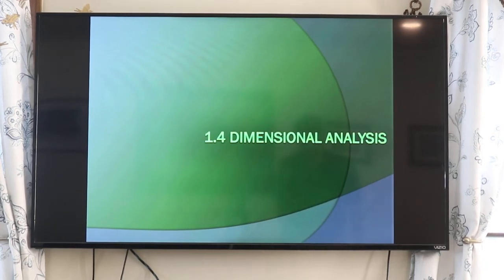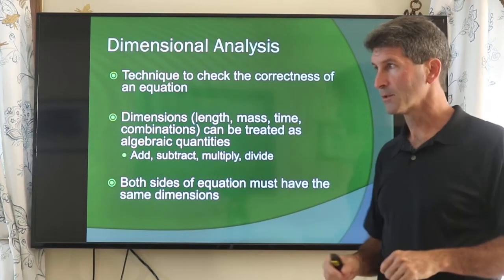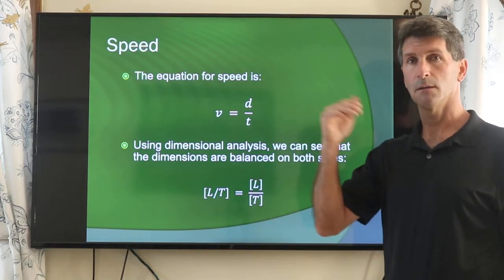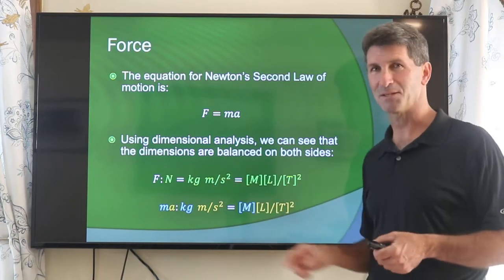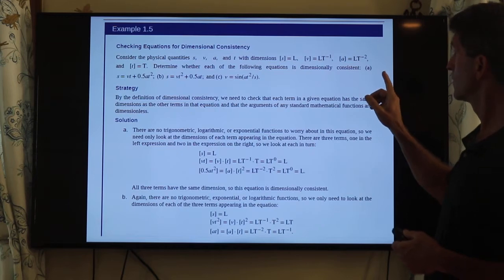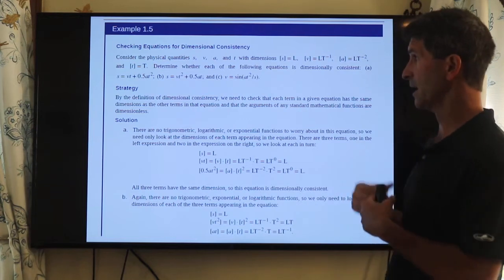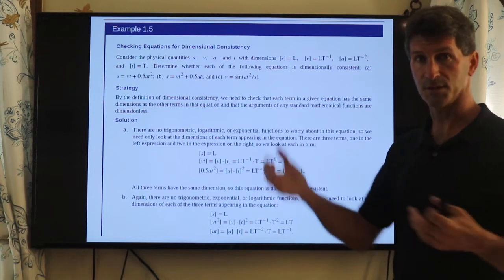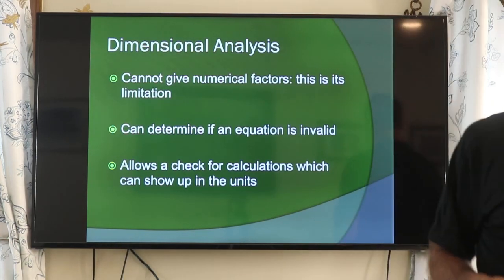Physics I - Chapter 01 Sec 04